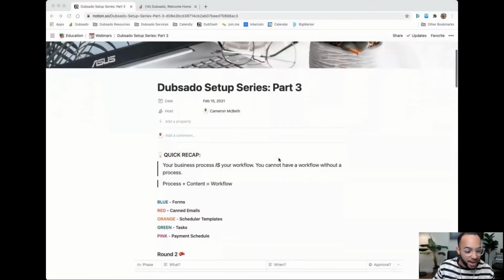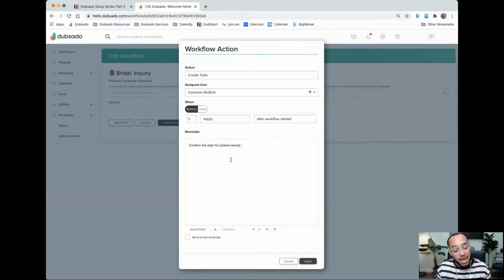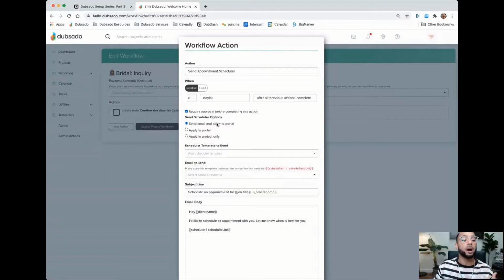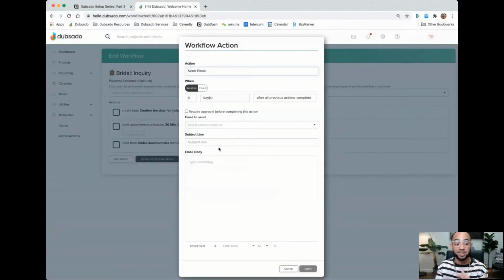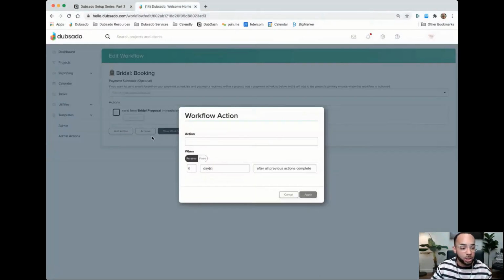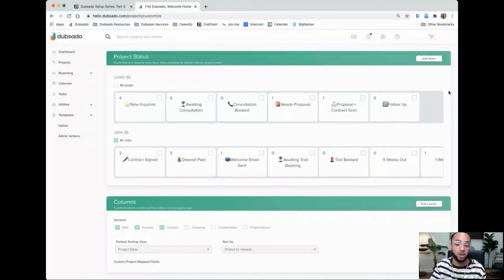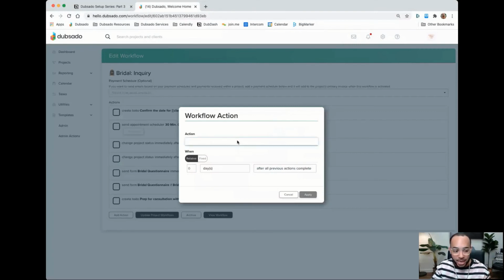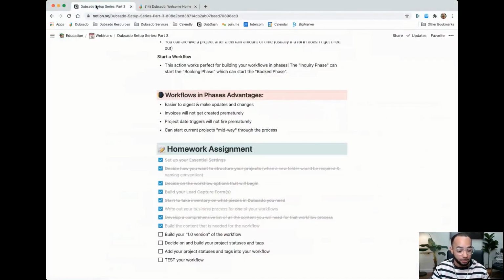Dubsado Setup Series: Part 3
In this webinar, we will bring everything together and discussing building out a workflow! We will cover the different actions and triggers Dubsado offers and teach you how to streamline your business process!

0:00 - Part 2 Recap
1:30 - Building a Workflow (Live)
46:55 - Project Statuses & Tags
58:40 - Adding Statuses & Tags to Workflows
1:06:43 - Archive Project & Start Workflow
1:10:01 - Workflows in Phases Advantages
1:11:59 - Homework Assignment